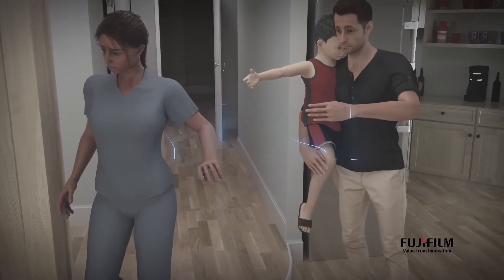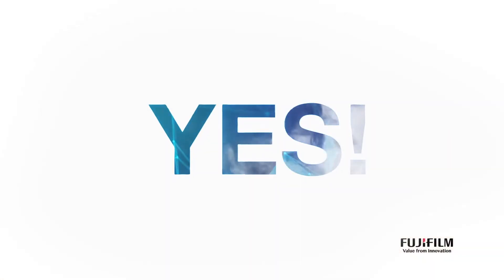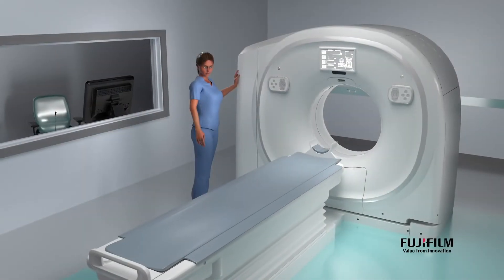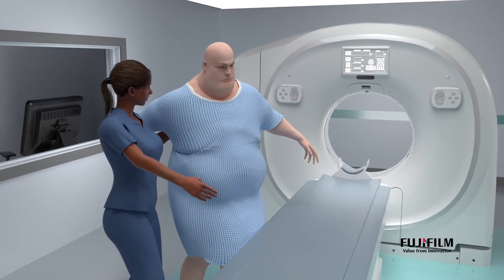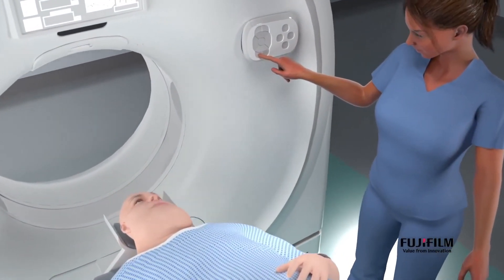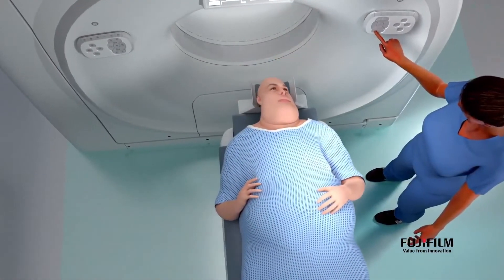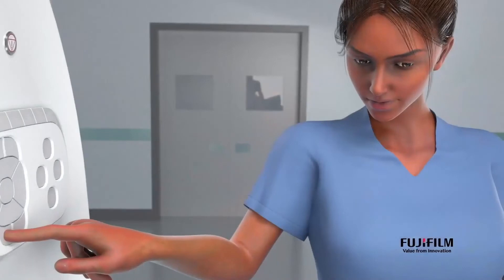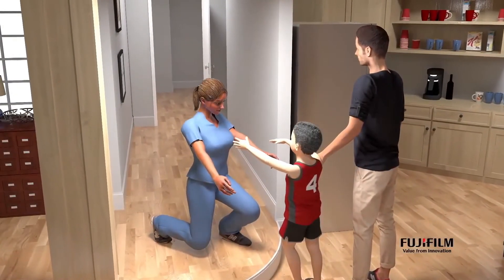CT Technologists! Manage your heavy patients and save your back with Scenaria View!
See how Scenaria View’s lateral shift table automates accurate positioning to benefit CT Technologists and patients.